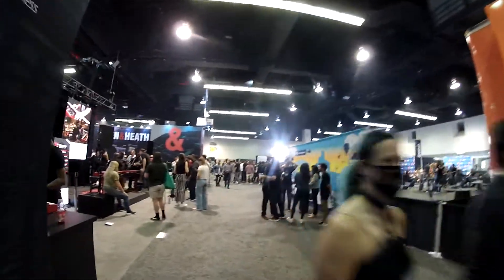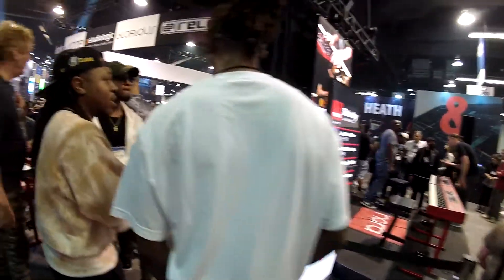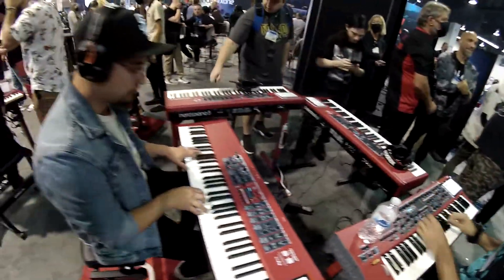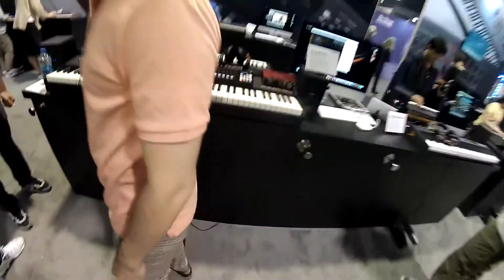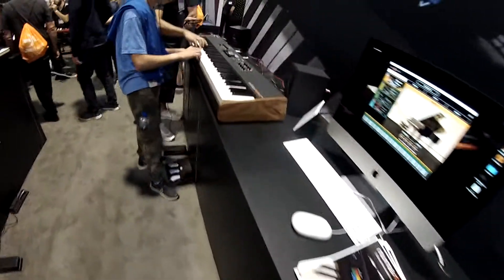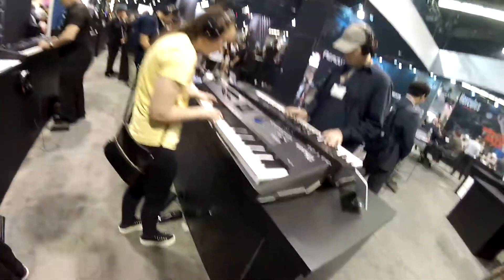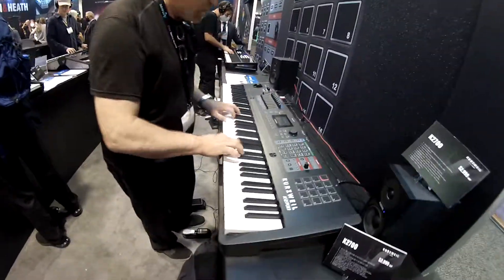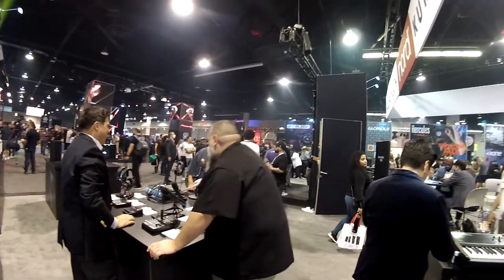Kris Nicholson Visits The Nord / Kurzweil/ Studiologic Booth At NAMM 2020 Day 2